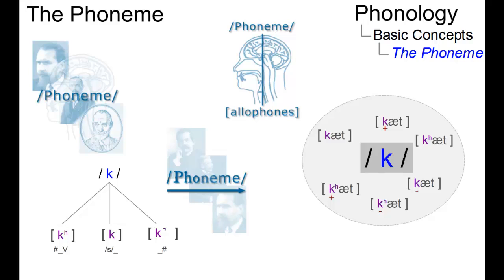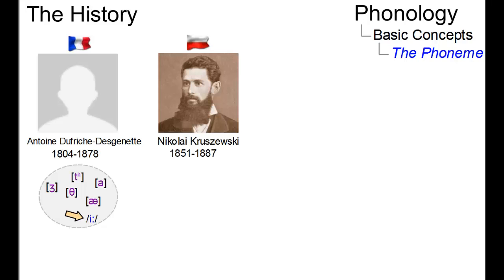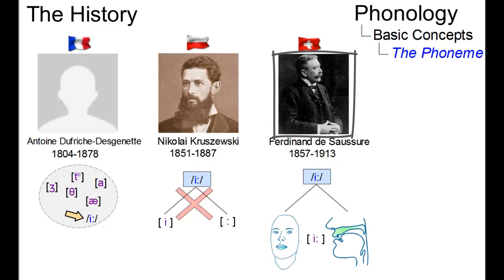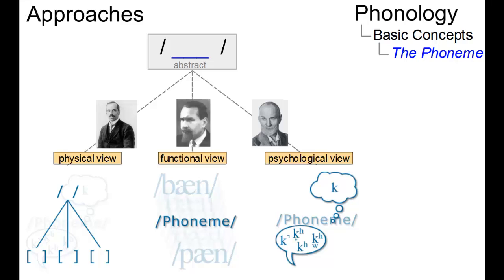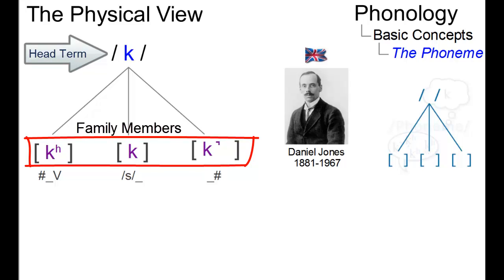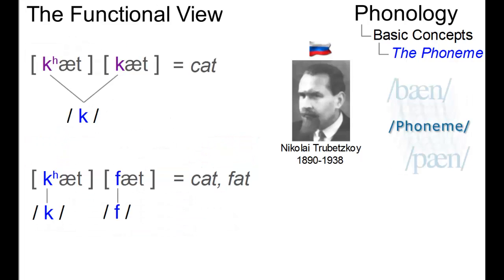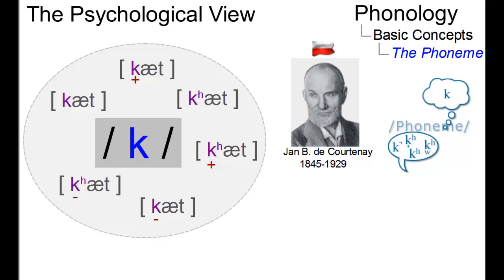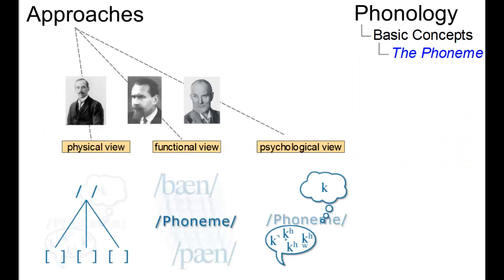PHY_024 - Linguistic Micro-Lectures: The Phoneme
In this micro-lecture of less than two minutes, Prof. Handke discusses the historical perspective and the various approaches towards the phoneme including their major differences.

(Optional Spanish subtitles by Andrea Yaques, Lima, Peru)